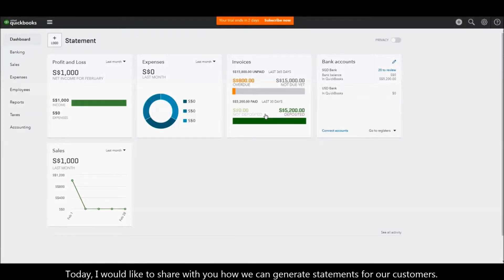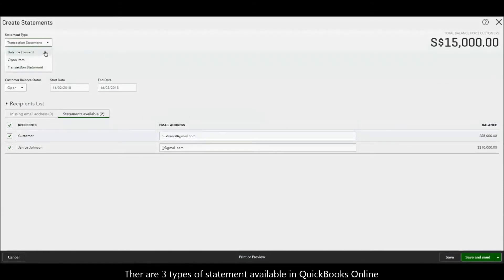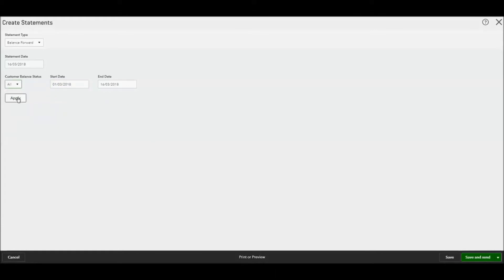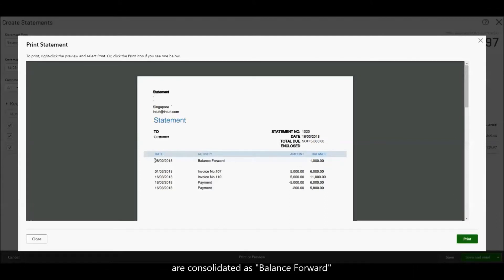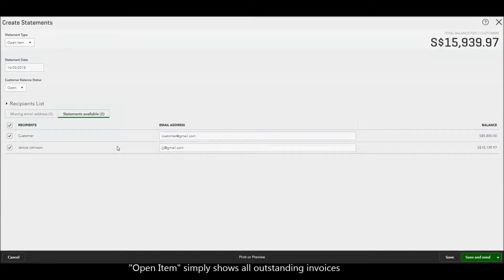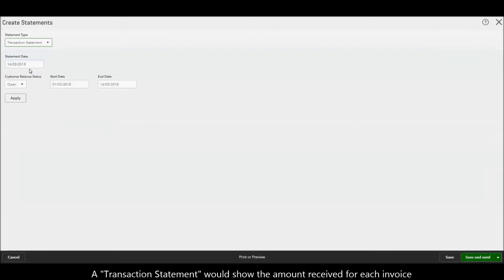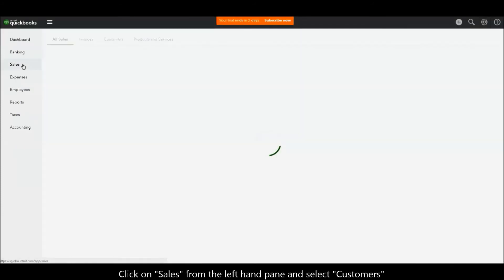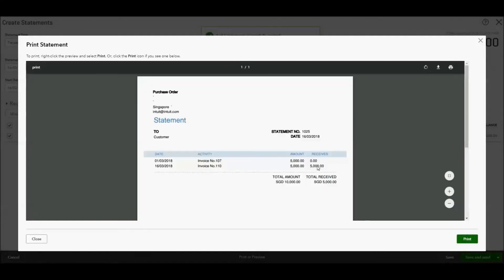QuickBooks Tutorial: Different type of statements, how to generate and how to use